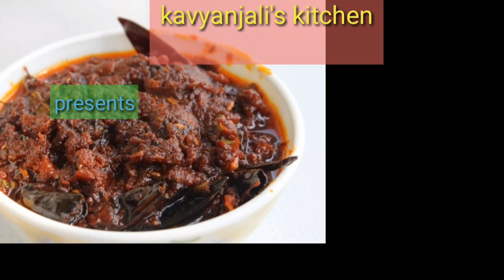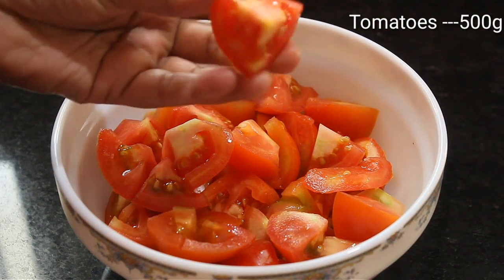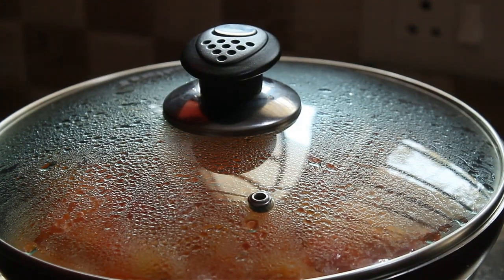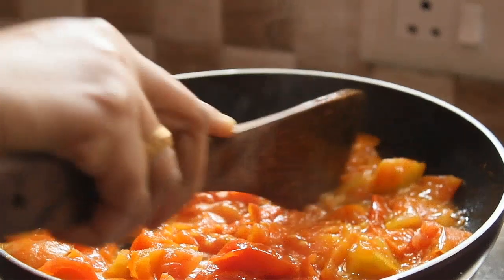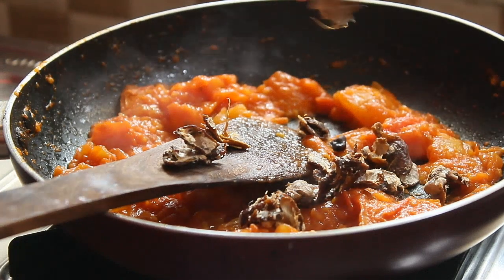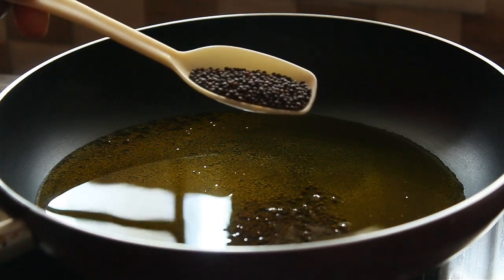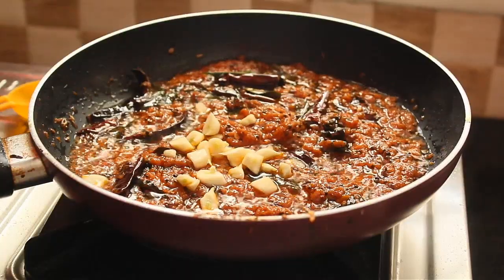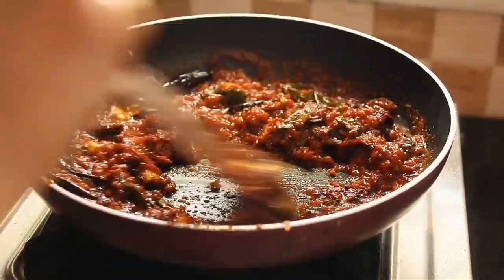ആന്ധ്ര സ്റ്റൈൽ ടൊമാറ്റോ അച്ചാർ//തക്കാളി അച്ചാർ//tomato Achar//Guntur tomato achar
This is Andra style Tomato Achar /pickle.It is very tasty and is easy to make

lncredients

Tomatoes --500g
gingelly/ mustard oil-- 1/2 cup(120ml)

Tamarind. _1 lemon size
powder of fenugreek seeds-one teaspoon
asafoetida_One by fourth teaspoon

cumin seeds-one teaspoon
salt
How to make tomato pickle??
take 500 grams of tomatoes and chop it into 4 pieces.

Heat Pan and add 2 tablespoon of mustard or gingelly oil then add tomatoes cook until soft cover and cook on medium flame.
After 15 minutes open the lid and mash the tomatoes and remove the peel
 and then cook until the juice finishes by increasing the flame.

Add tamarind pieces then cook and stir well and cook until 5 minutes

after cooling the mashed tomatoes are put it in a  mixer jar grind coarsely
heat a pan pour gingelly/ mustard oil  then add 2  teaspoon of mustard seeds  after the mustard seeds blast then add one teaspoon of cumin seeds  then its blastkes add 5 dry Chillies and curry leaves. keep low flame. then add the tomato paste stir well then add garlic pieces and stir well

add one teaspoon of turmeric powder 3teaspoon of red chilli powder 1 teaspoon of Fenugreek seed powder and One by fourth
teaspoon of asafoetida powder. then mix well until the raw smell of powders goes

stir/ cook  it well  until the oil comes to the top

Thank u for watching kavyanjali's Kitchen